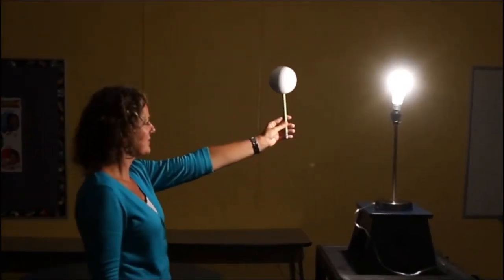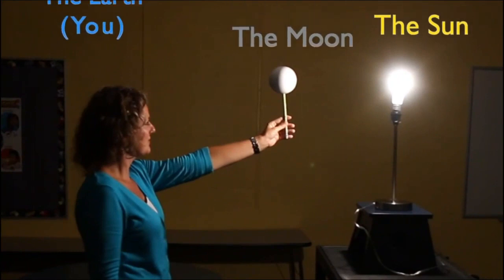Moon Video FAIL